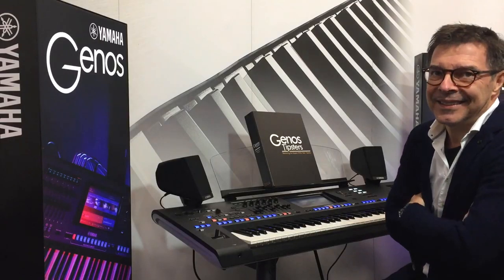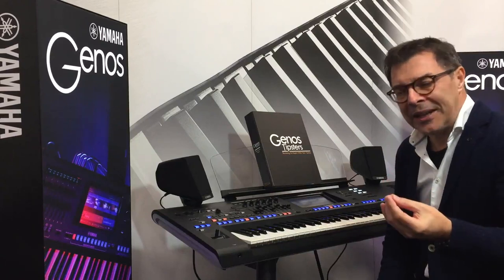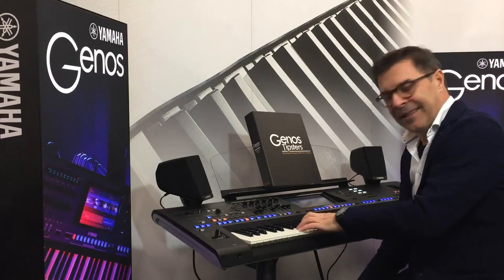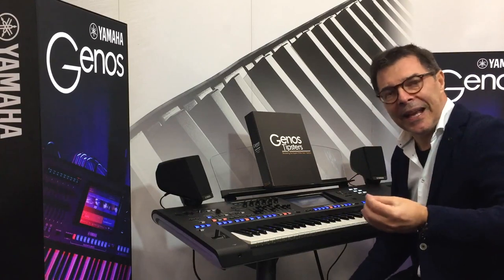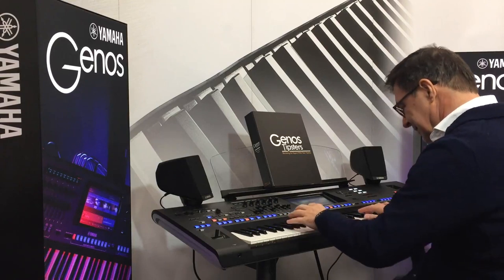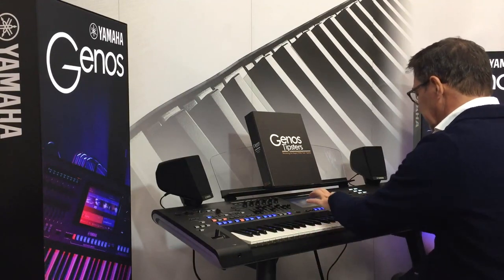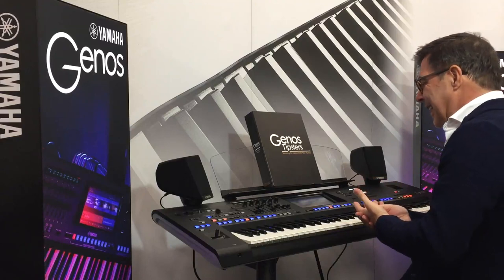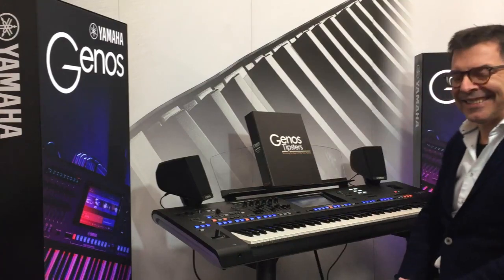Yamaha Genos - Peter Baartmans interviews - Episode #1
BEHOLD. We have started a brand new series starting today, starring the phenomenally talented Dutch Pianist, Peter Baartmans! 🤩

Peter is a world-renowned pianist and organist and is also Yamaha's top keyboard specialist. So it was our absolute pleasure to have him in our showroom up in Newcastle to play our Yamaha Genos keyboard for us, and give us some insight and depth into just how great the keyboard really is! 🎵

We hope you can find these episodes enjoyable and informative, as well as incredibly inspiring... just as we did! 🎹

If you enjoyed this... please STAY TILL THE END TO SEE A SNEAK PEEK OF EPISODE TWO!... whilst you're there, make sure to like and subscribe to the channel, and hit the post notifications bell so you don't miss out on next weeks episode!

David Cooper and Chris Hammond are the Genos Tipsters (based at ePianos.co.uk) in Banbury, UK. We regularly upload videos showing you new tips and tricks for your Yamaha Genos keyboard. See our Tyros Tipsters videos too!

where you can buy Yamaha Genos keyboards (and other models) and receive their award winning service.

We offer unbeatable offers on part-exchanges so if you're thinking of upgrading your keyboard or organ, then get in touch with us either by phone on 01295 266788 or email